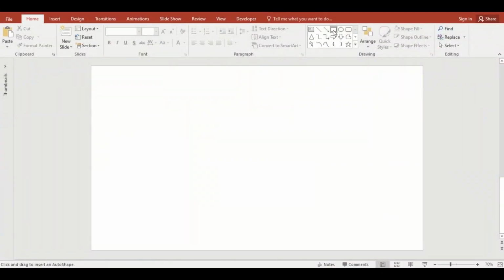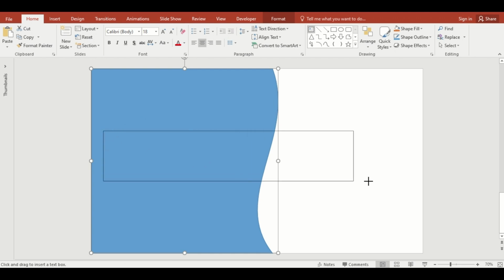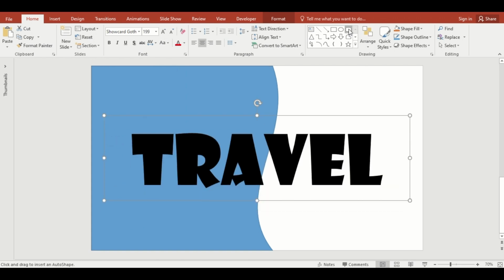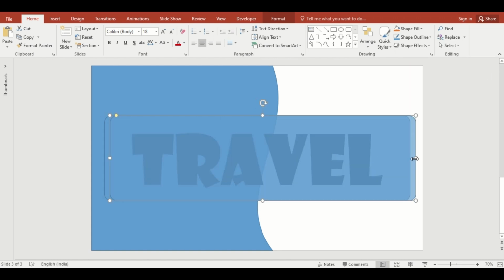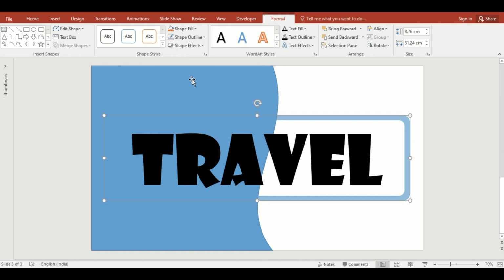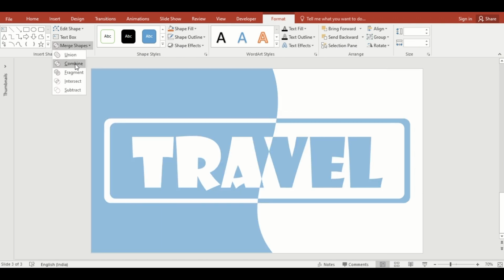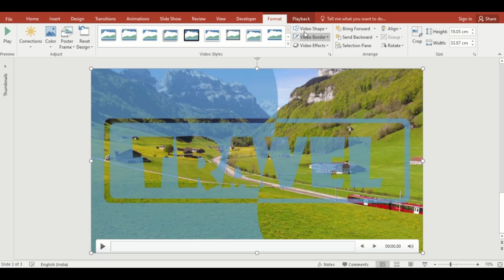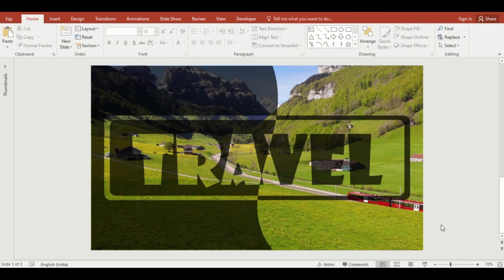How to Create a Cinematic Title Slide in PowerPoint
Learn how to create a stunning, cinematic PowerPoint title slide animation in just 3 minutes! In this step-by-step tutorial, you will learn how to use shape subtraction, custom typography, and looping video backgrounds to transform plain presentation slides into high-end, professional designs.

⏱️ Timestamps:
0:00 - Introduction & Preview
0:18 - Creating the Custom Mask & Text
1:02 - Merging Shapes & Transparency
1:40 - Inserting & Looping Cinematic Video
2:18 - Final Slide Show Result

📌 About this tutorial:
Discover how combining simple PowerPoint shapes and background video loops can elevate your presentation skills and captivate your audience immediately.